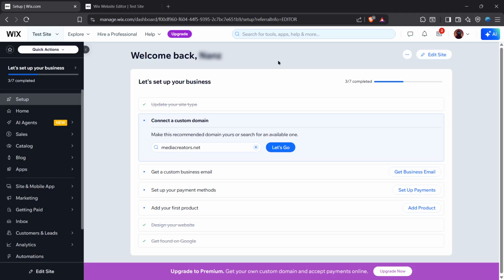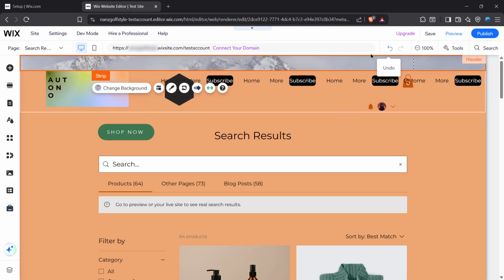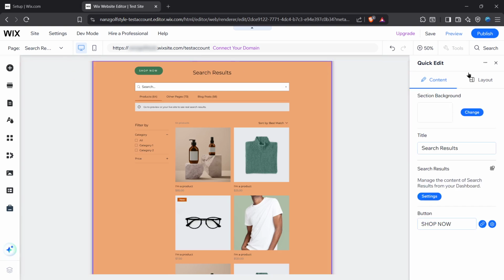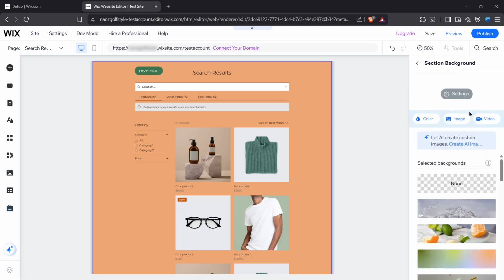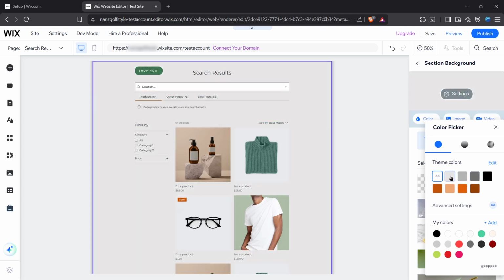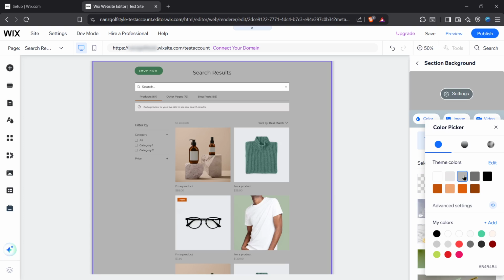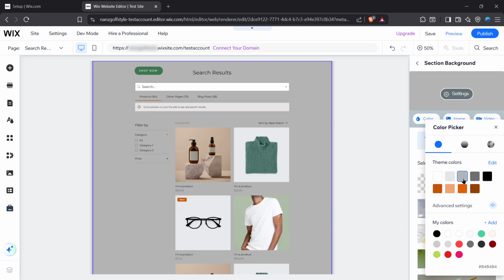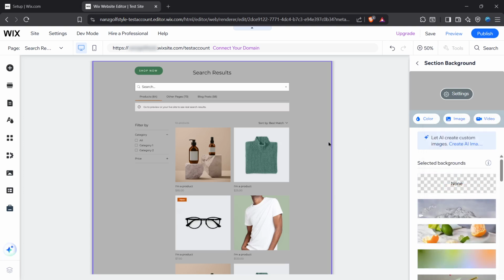How to Remove Background Image on Wix (Step by Step)